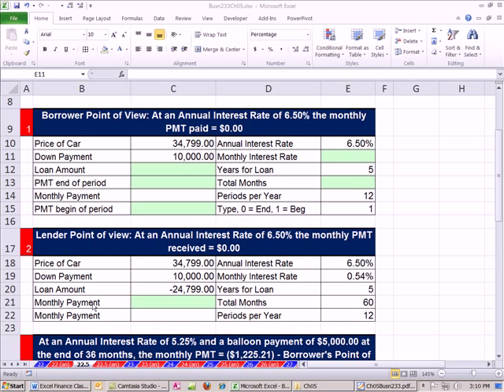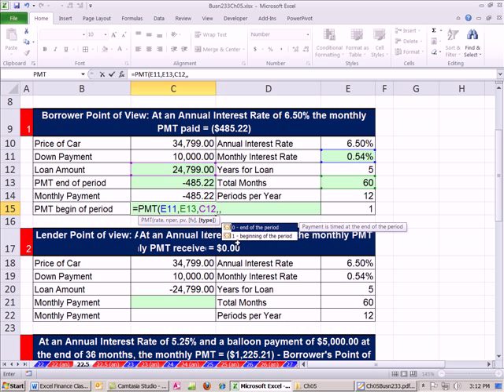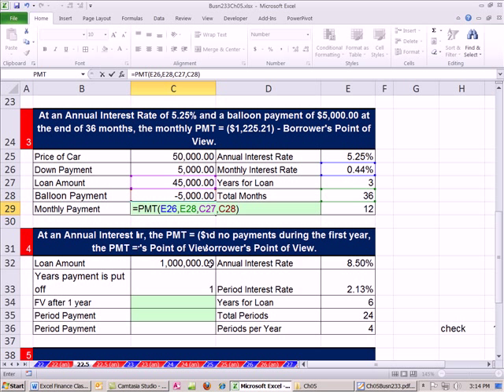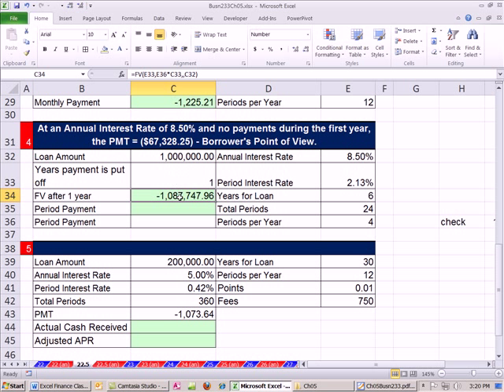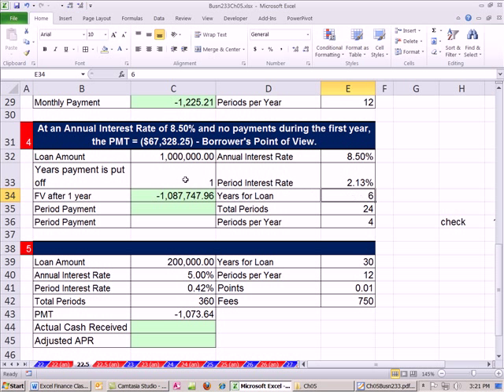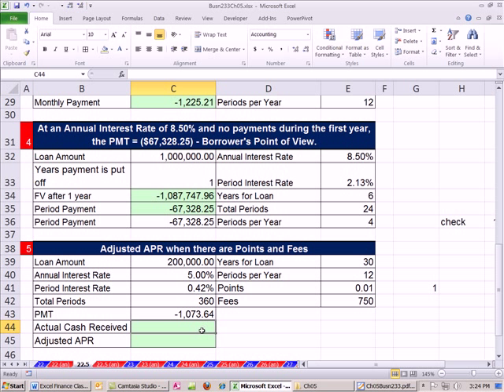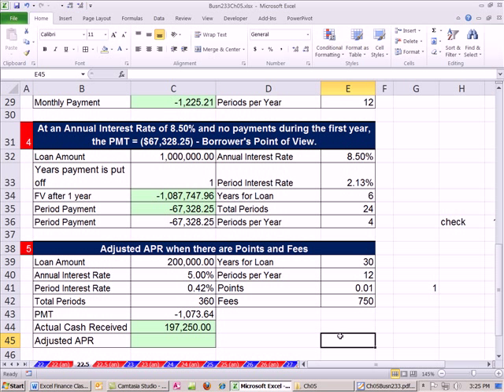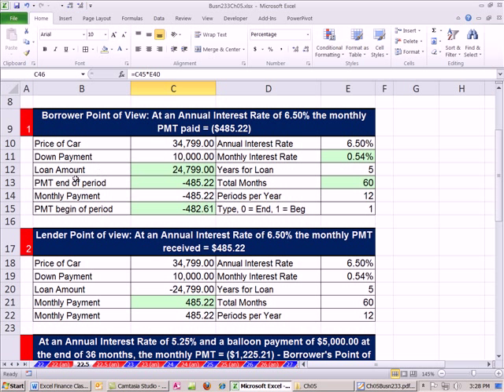ACCTG 455: Excel Finance Class 36: PMT Function 7 Examples & Adjusted APR w/ Points & RATE function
Learn how to do these items:
1. Loan Payment for Annuity Ordinary (End)
2. Loan Payment for Annuity Due (Begin)
3. Loan Payment From Point of View of Borrower
4. Loan Payment From Point of View of Lender
5. Loan Payment with Balloon Payment
6. Loan Payment that is delayed for one year
7. Loan Payment with Points calculate the Adjusted APR using the RATE function.